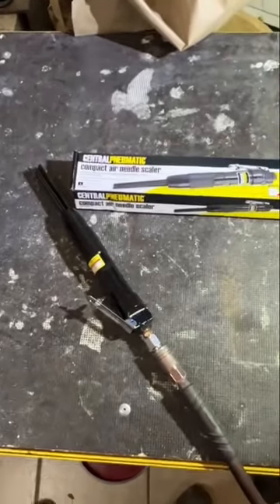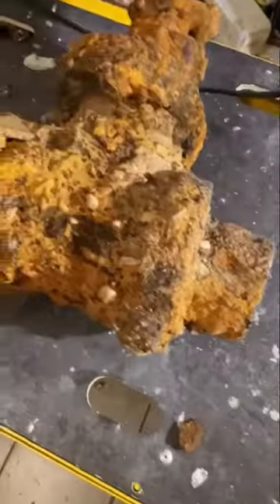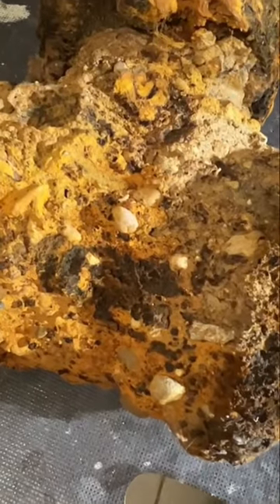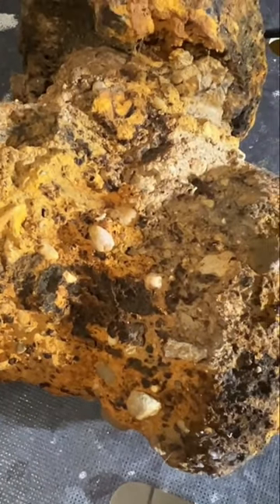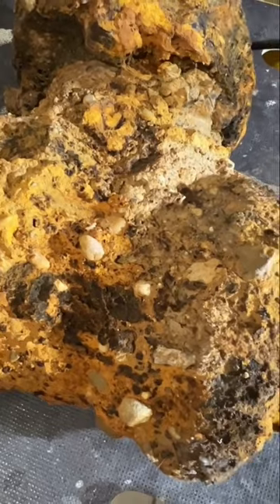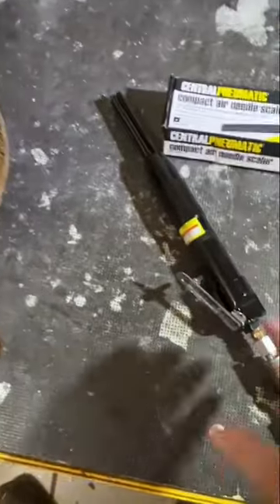Harbor Freight needle scaler vs concrete old 6” gate valve!